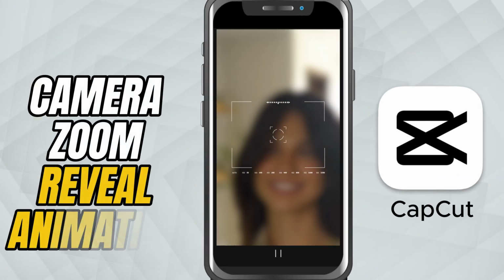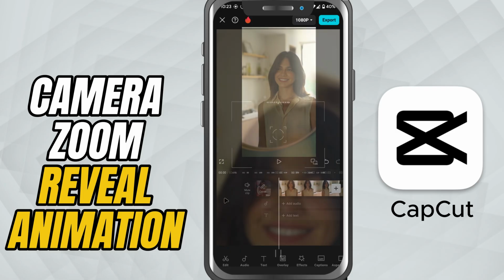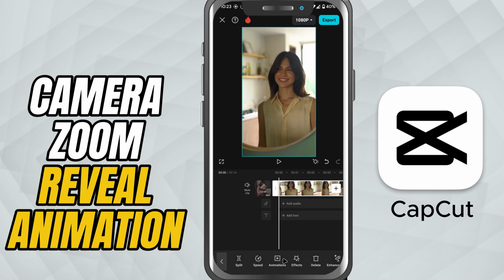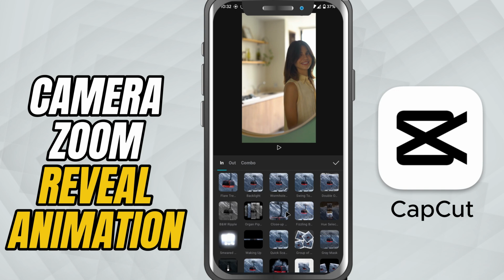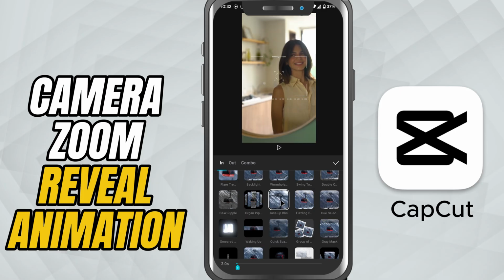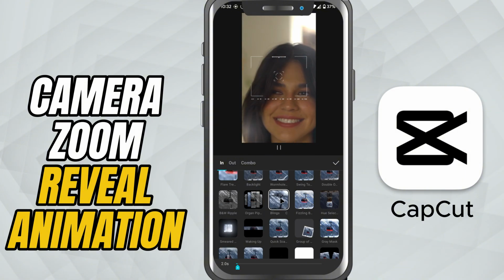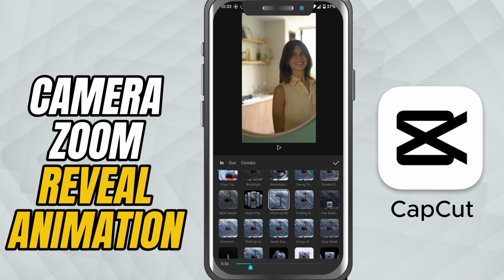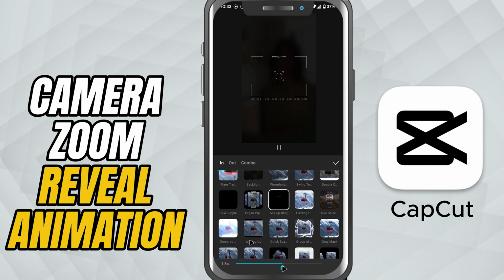How to Create a Camera Flash Zoom Reveal in CapCut Mobile - Lesson 371 CapCut Tutorial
In this CapCut Mobile tutorial, you’ll learn how to create a camera flash and zoom reveal animation where quick flashes and zooms bring your video into focus. This effect is perfect for fashion edits, photo reels, celebrity content, glam videos, and energetic intros.

You’ll see where to find this animation in CapCut Mobile and how adjusting the duration changes the intensity of the flashes.